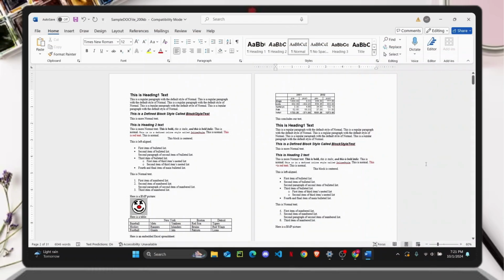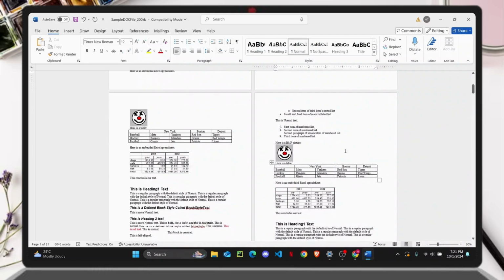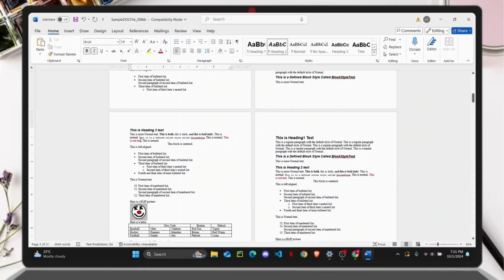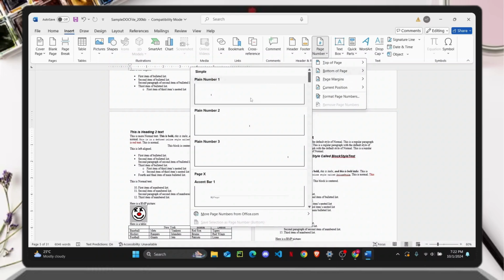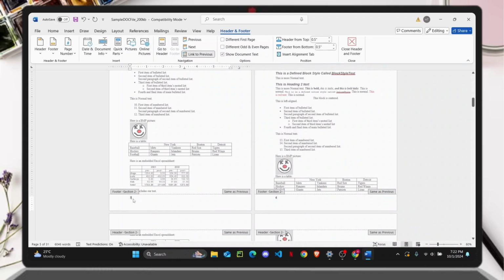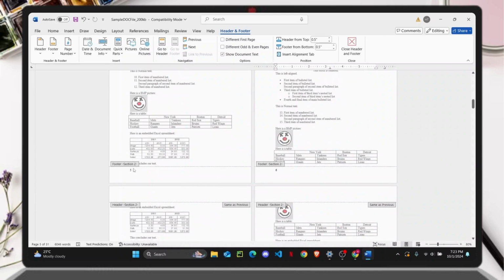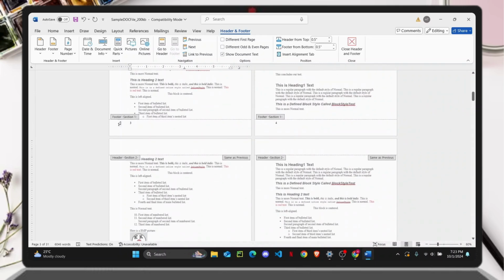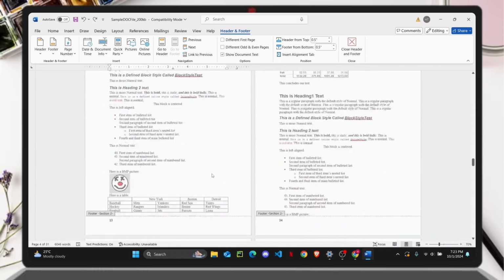How to Start Page Numbering From Specific Page on MS Word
Learn how to start page numbering from a specific page on MS Word in this comprehensive tutorial. Whether you want to begin numbering from the second page or any other page, this guide will walk you through the steps to customize your document's page numbering effectively.

In this video, you'll discover how to set page numbers starting from a specific page in Word. We'll also cover how to skip numbering for the first pages and change the starting page number to fit your needs.

0:20 Step 1: Accessing Page Numbering Settings
0:45 Step 2: Customizing Page Numbering
1:15 Step 3: Finalizing Your Page Numbers